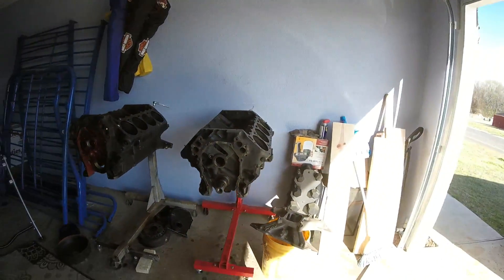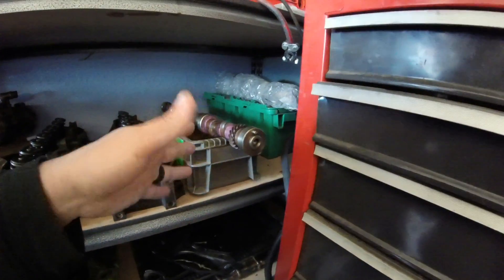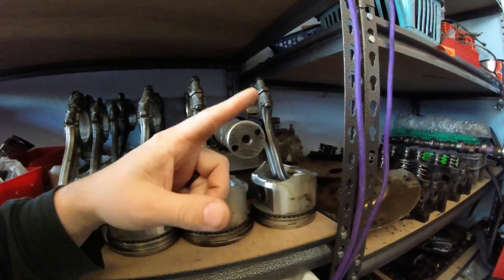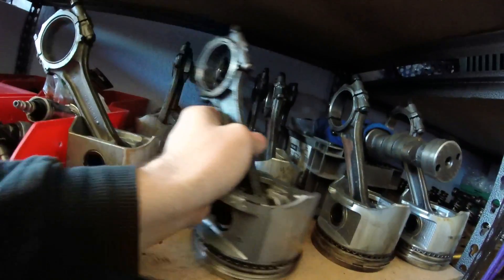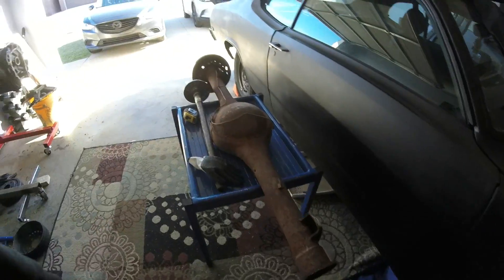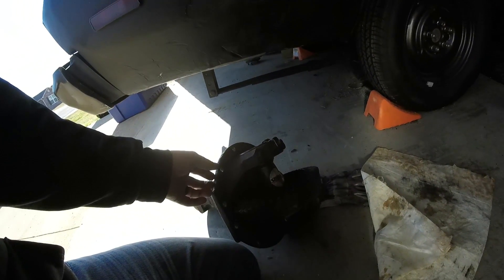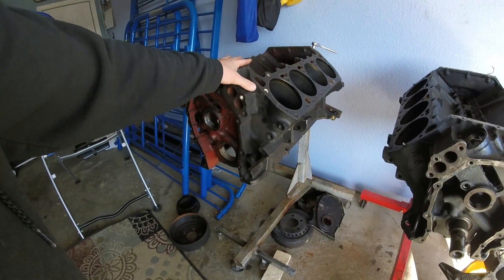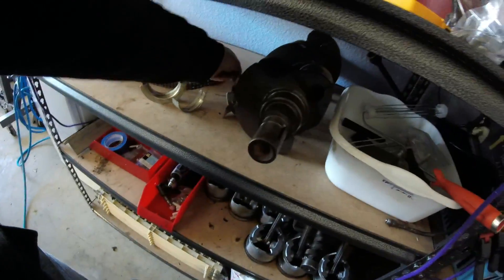WE'RE GOING BIG BLOCK BABY!!!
WERE GOING BIG BLOCK BABY!!!